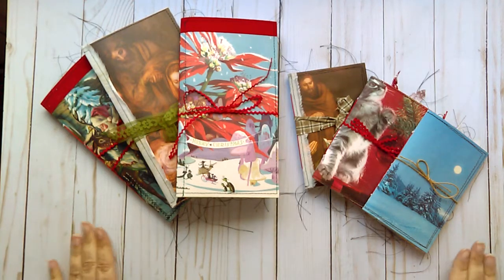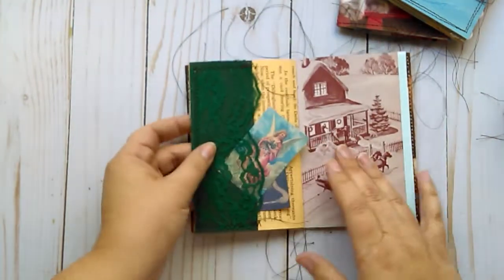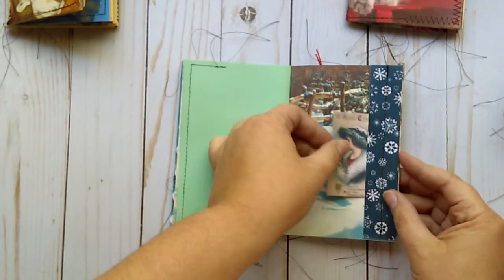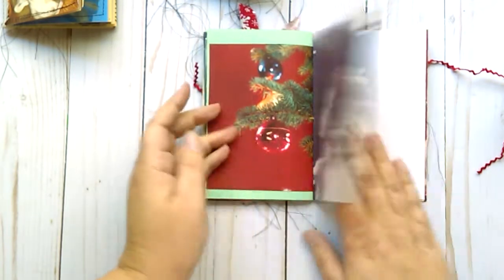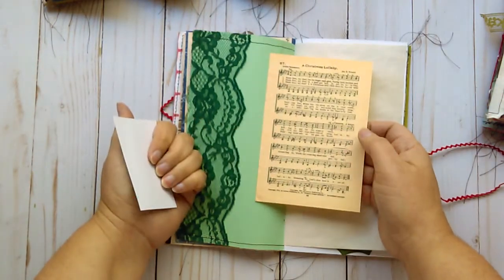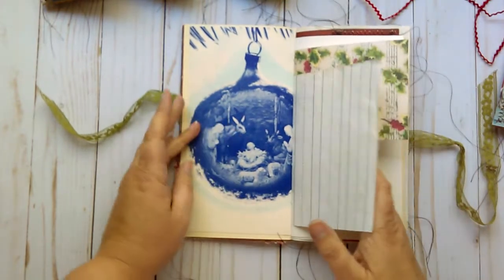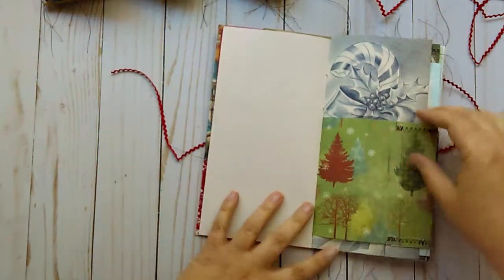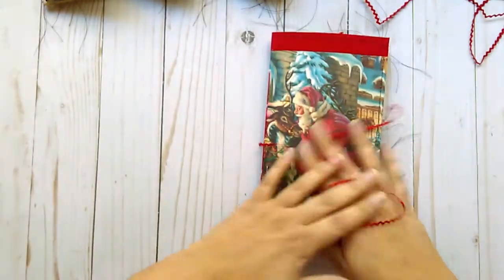Christmas Traveler's Notebook Inserts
3 standard size tn inserts and 3 field note or pocket size inserts all with vintage Christmas Ideals magazine pages and images. Great for December Dailies and journaling of the Christmas Holiday Season.